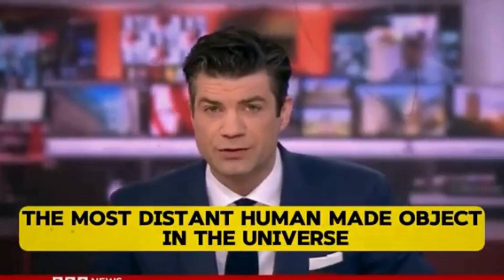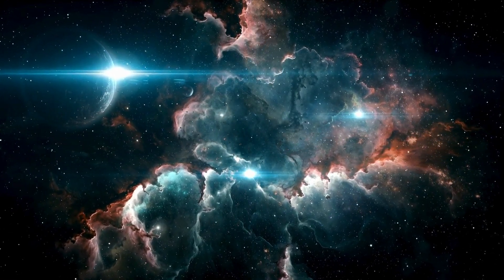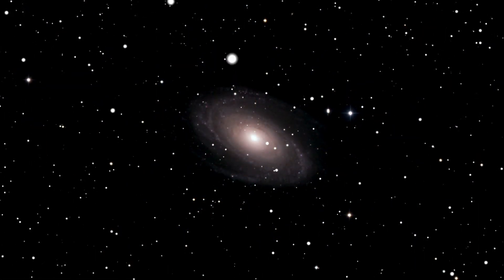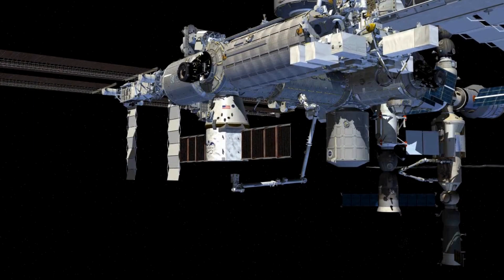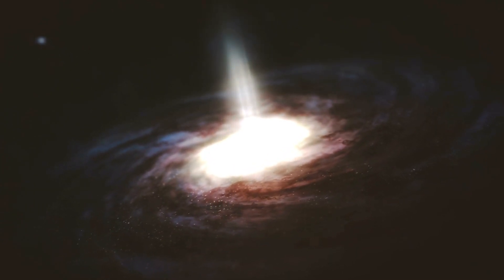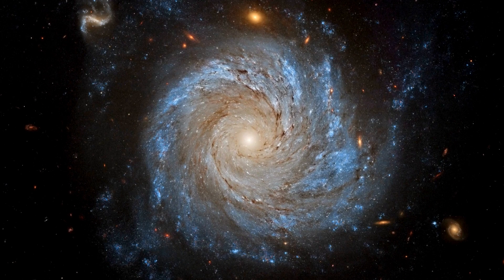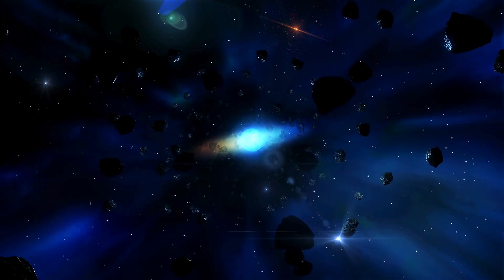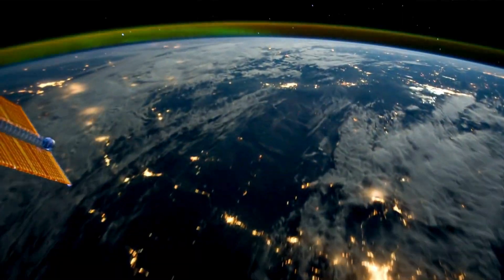Voyager Sent Its LAST Message to Earth and its Shocking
Explore the extraordinary final moments of the Voyager spacecraft as it sends its last message to Earth! In this captivating video, we uncover the breathtaking legacy of Voyager's 45-year journey through the cosmos and the shocking revelations in its farewell transmission. From interstellar discoveries to the mysteries of deep space, join us to witness the awe-inspiring story of humanity's most iconic space mission. Perfect for science enthusiasts, space lovers, and anyone curious about the universe. Don't miss out—hit play now!